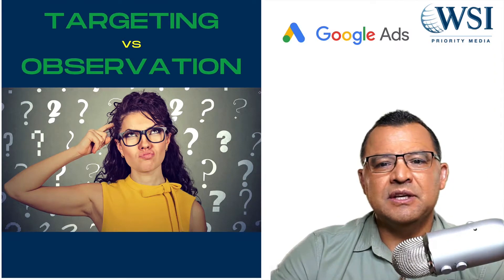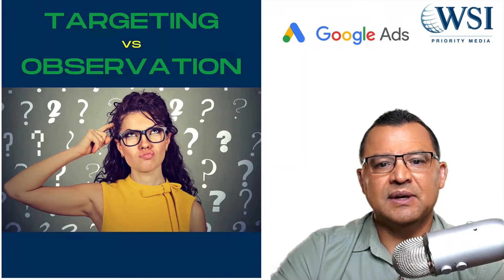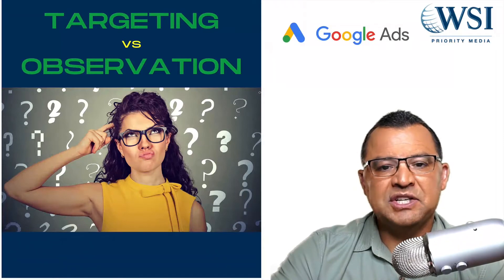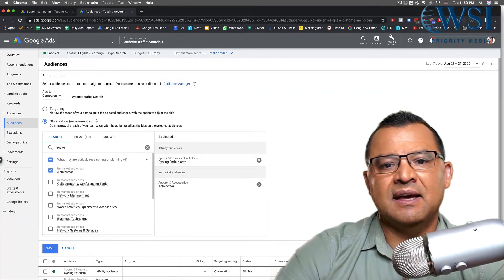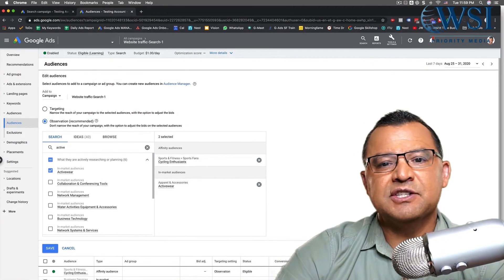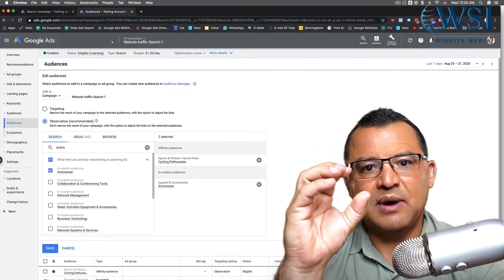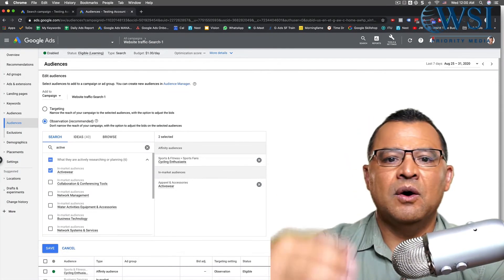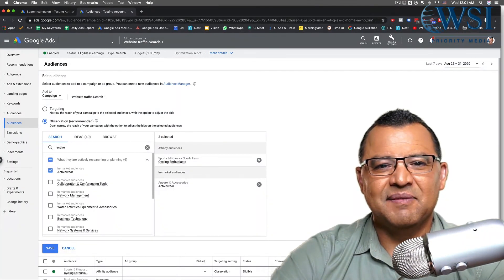Targeting vs Observation Google Ads TIPS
When choosing to use targeting vs observation google ads features, there are different options available each has that will help you attract new customers.

Start by setting up your ad targeting by choosing criteria, like audiences that you want to reach or content you want your ads to appear on.  But sometimes you might want to first get more data (or observe) how your ads perform when a potential customer matches specific criteria, and you do not want to restrict your ads.  The “Observation” option allows you to gather data and create custom bids for the people you want without restricting your reach.

In this video, I’ll show you the difference between targeting vs observation Google ads campaigns.